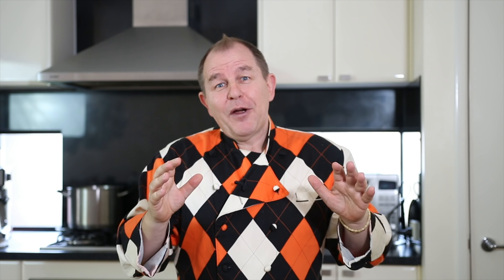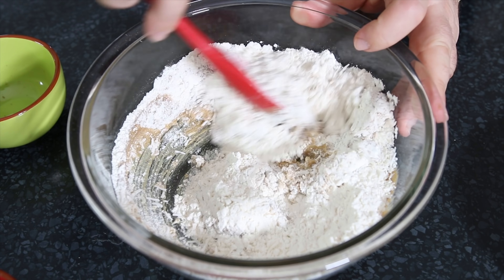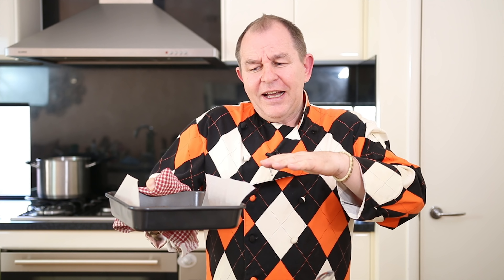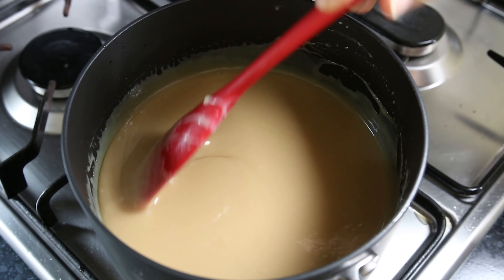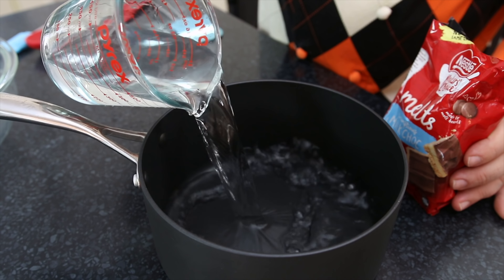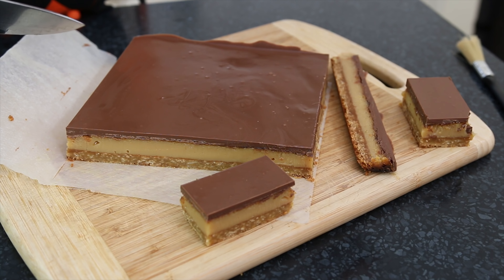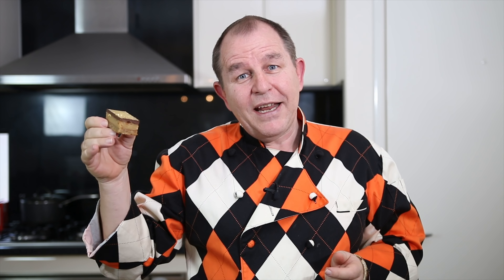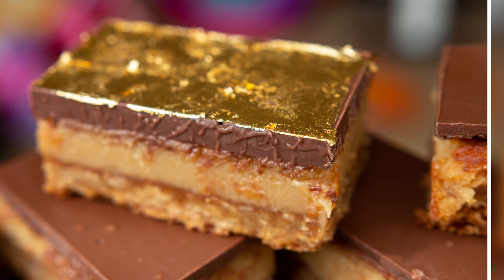MILLIONAIRES SHORTBREAD - Chocolate Caramel Slice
Millionaires Shortbread or as we call it here in Australia Caramel slice with a little bit of Bling.
This was requested by B̤̈r̤̈ṳ̈m̤̈ä̤ï̤c̤̈ä̤n̤̈ gуαl87, a long time subscriber, and all I can say is thank you as it is so, so delicious.
Send me your photos

Or Try Gold Lustre Dust Mixed with Vodka

For the Shortbread

85g / 3oz of Soft Brown Sugar
125g / 4oz of Lightly Salted Butter
125g / 4oz of All Purpose Flour
45g / 1.5oz of Desiccated or Shredded Coconut

I used a 24cm / 9inch square baking tray lined with baking paper
Baked in the oven @ 180C /350F for 15-17 minutes

85g / 3oz of Soft Brown Sugar
100g / 3.5oz of Lightly Salted Butter
2 cans (395g / 14oz) of Sweetened Condensed Milk

Baked in the oven @ 180C /350F for about 20 minutes

For the Chocolate Top

290g /10oz of your Favourite Chocolate
1 tablespoon of Oil

And to 'Bling' your Slices use some sheets of Gold Leaf.

Over 800 Recipes and Counting

Music wanted!!!